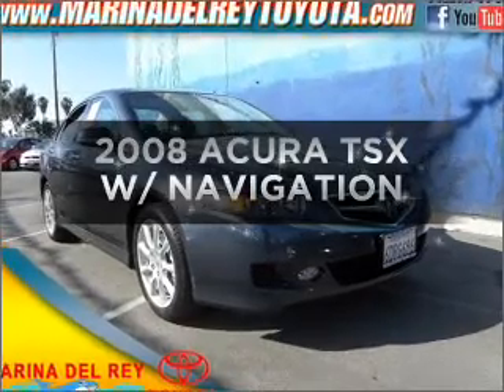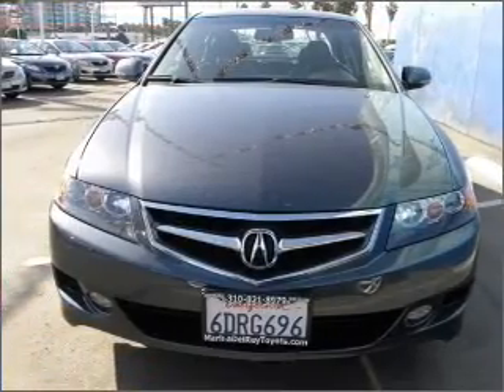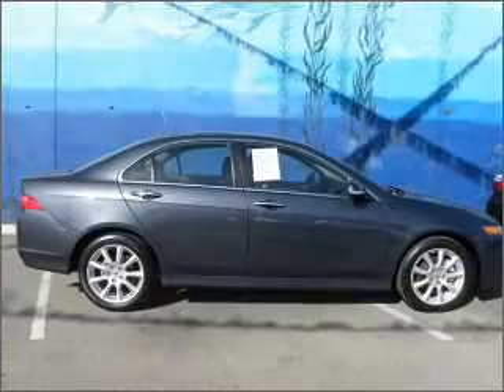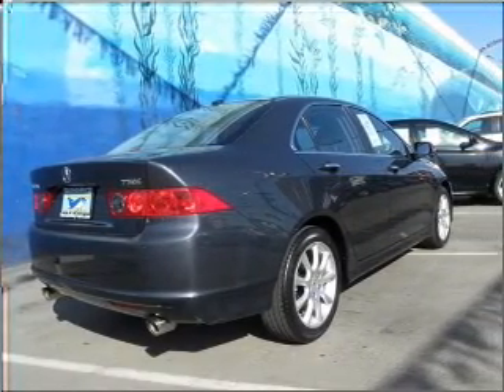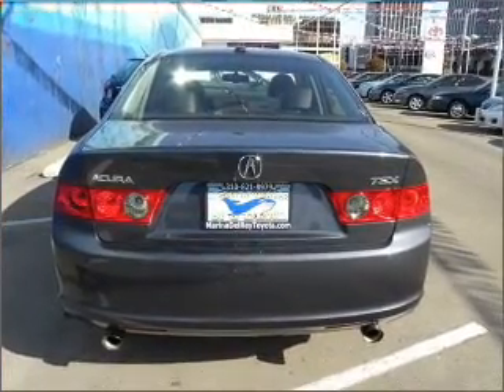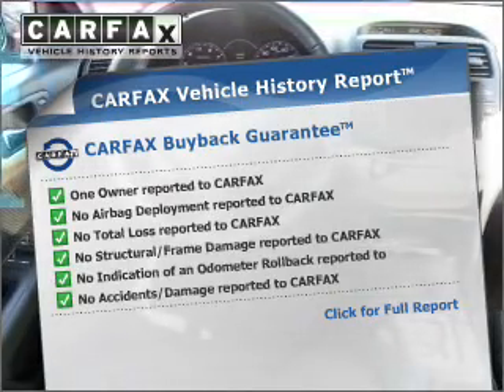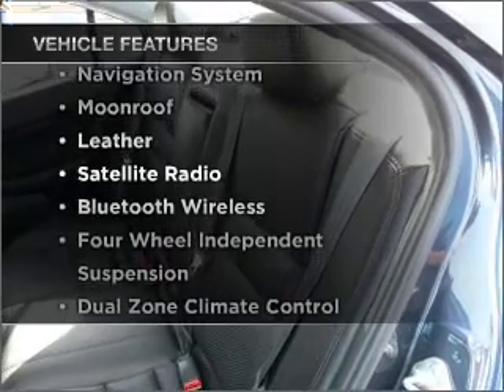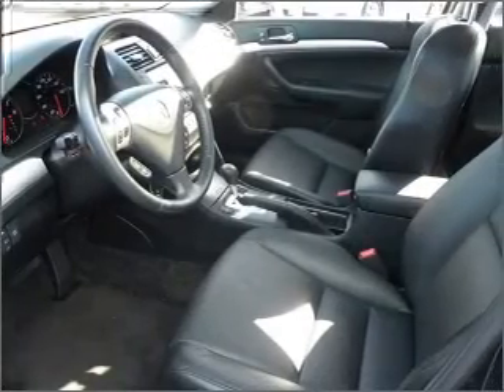2008, ACURA, TSX, Marina Del Rey Toyota, CA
Year: 2008
Make: ACURA
Model: TSX
Trim: W/ NAVIGATION
Engine: 2.4 liter inline 4 cylinder dohc
Transmission:
Color: gray
Mileage: 30585
Address: